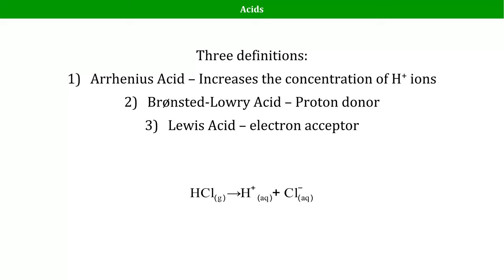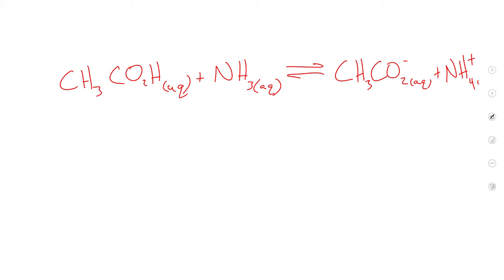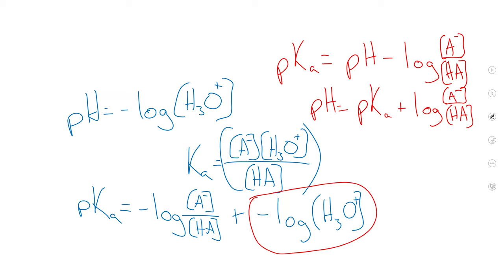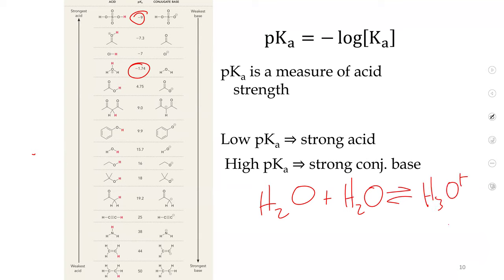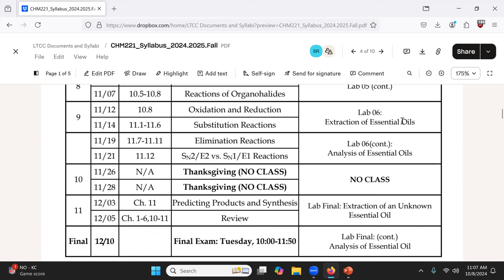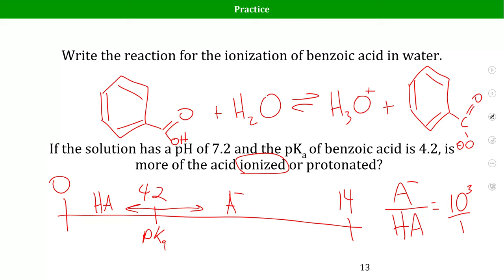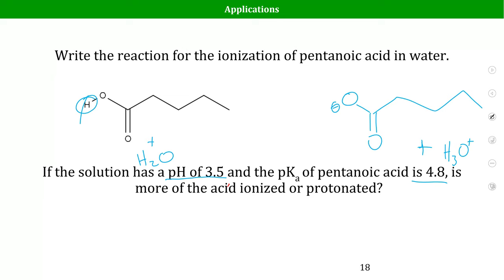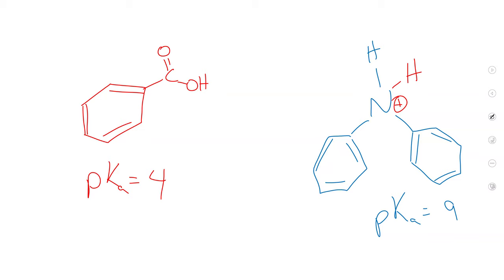CHM221 Fa2024 Lecture 06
Acid-Base chemistry in o-chem LTCC